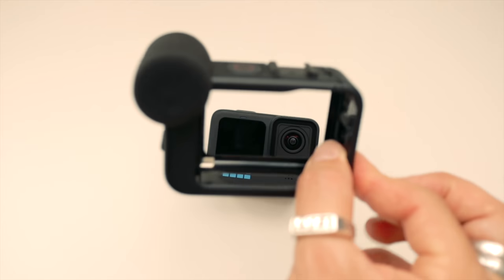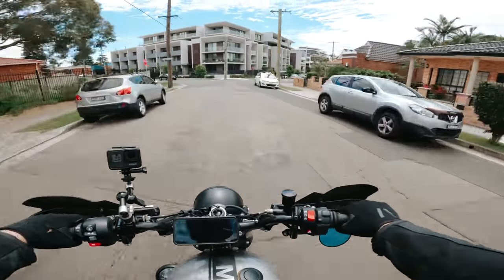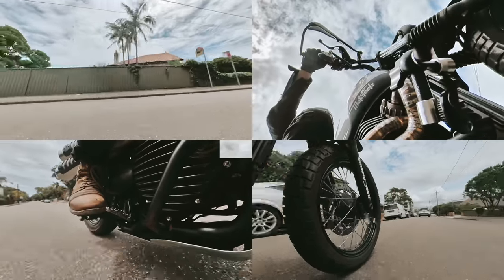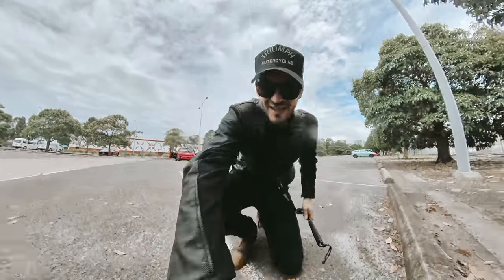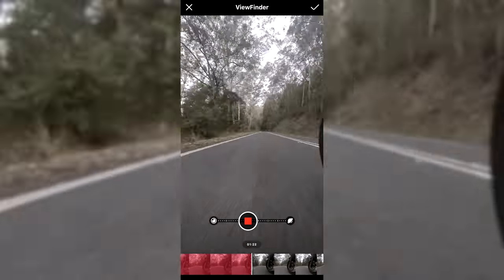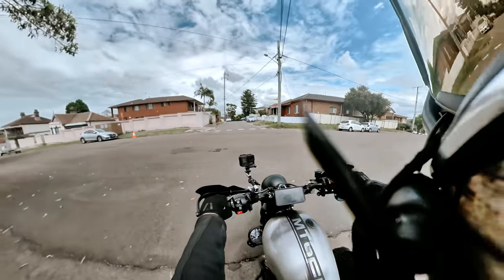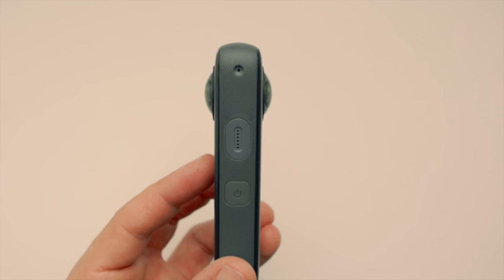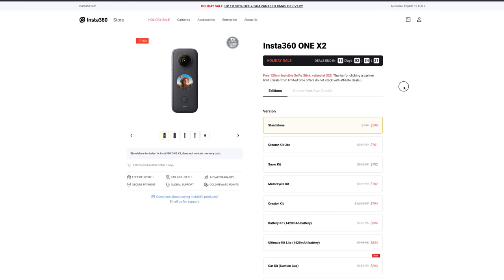GoPro Hero 10 vs Insta360 ONE X2 | Which is best for MotoVlogging!?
We've reviewed the GoPro Hero 10 and the Insta360 ONE X2, now it's time for a side by side comparison to help you decide which one suits your needs entering 2022.

Xmas sale ends DECEMBER 14 2021! GET IN QUICK!